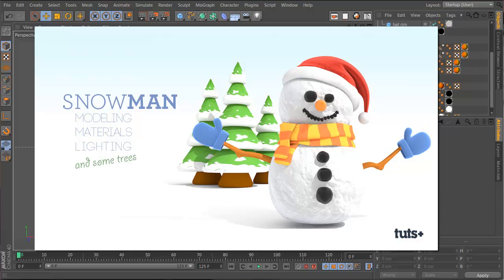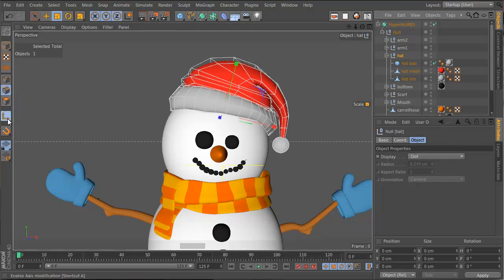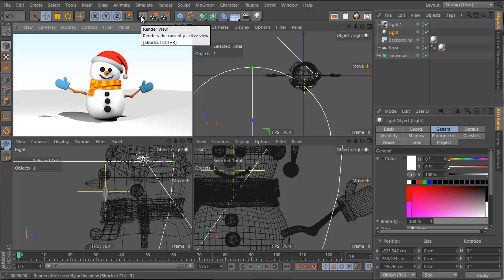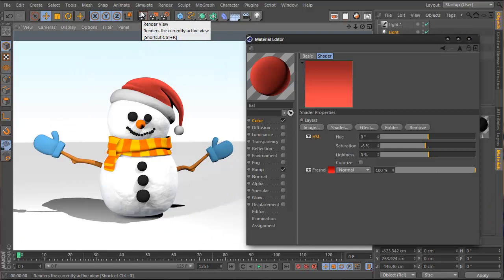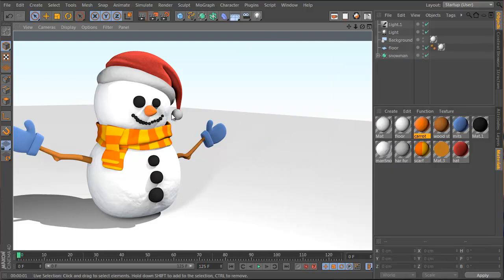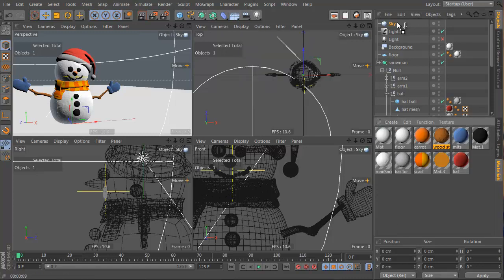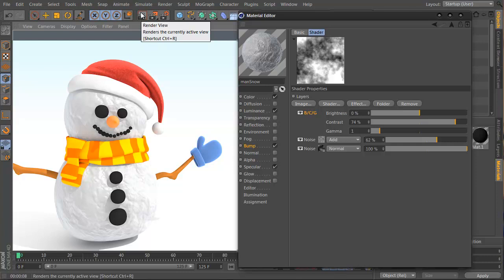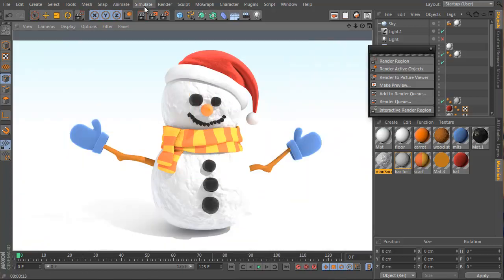Tutorial: Create a Stylized Snowman and Xpresso Driven Trees in Cinema 4D - Part 3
In this tutorial we'll create a stylized snowman and some Xpresso based Christmas trees, it'll be fun. We'll go over the modeling of the snowman, some basic sculpting for the scarf and the hat (pre C4D R14 tools). Cover setting up materials with layers and some other cool stuff. Then we'll set up the lighting and finally, make some customizable Xpresso Christmas trees to add in the background. Hope you enjoy it!